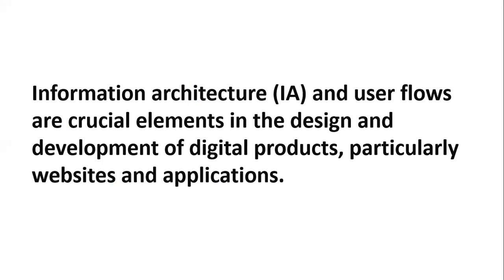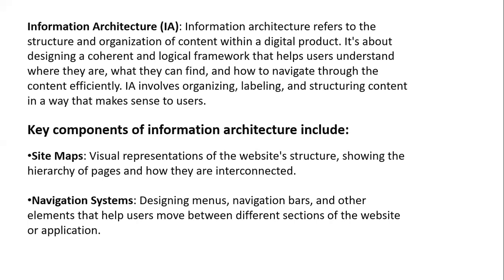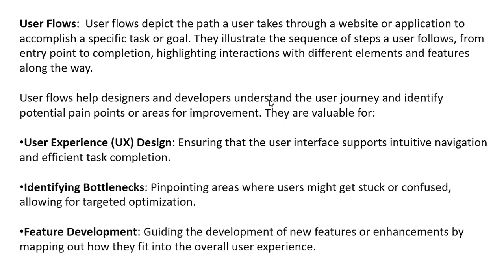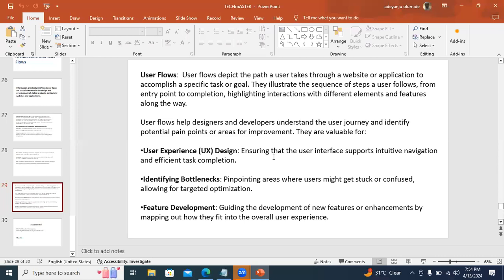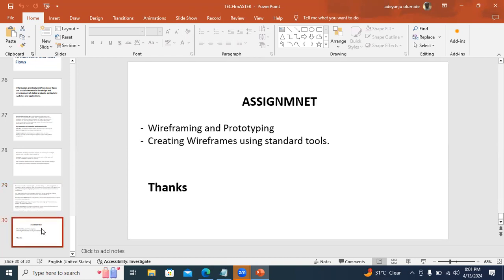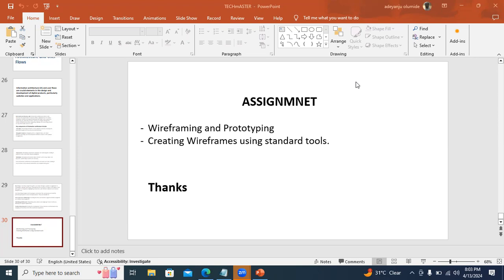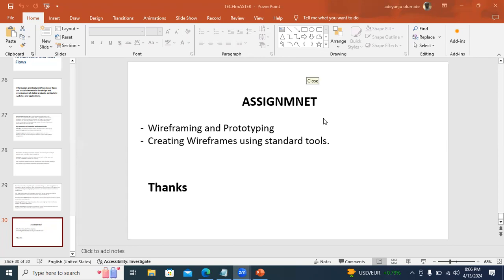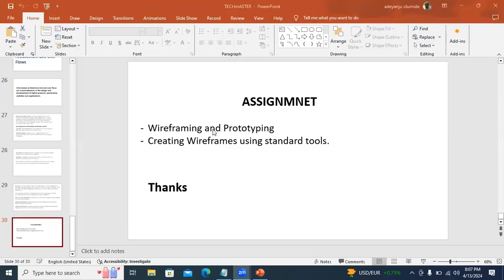Information Architecture and user flow